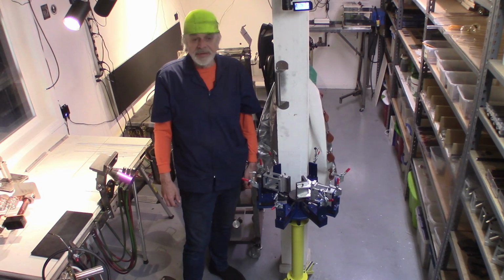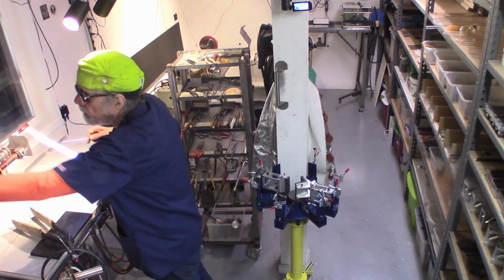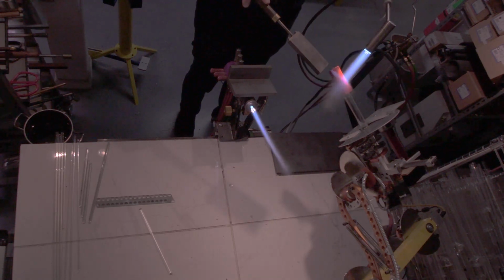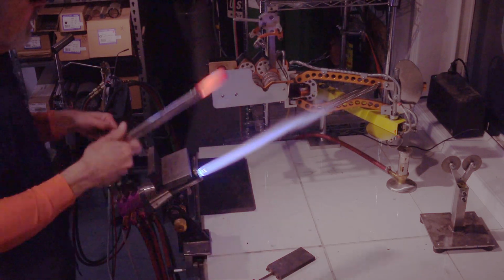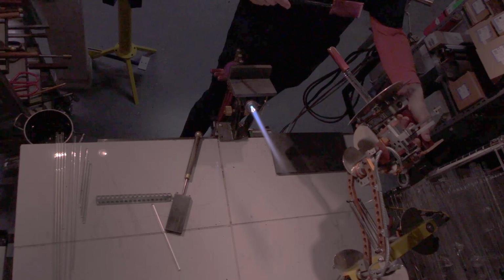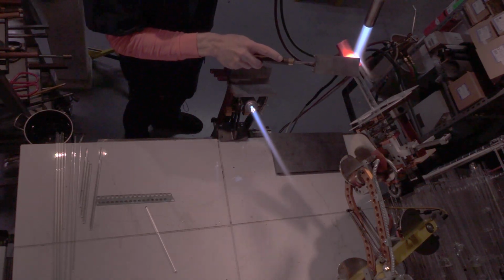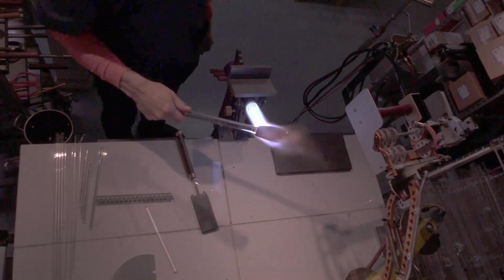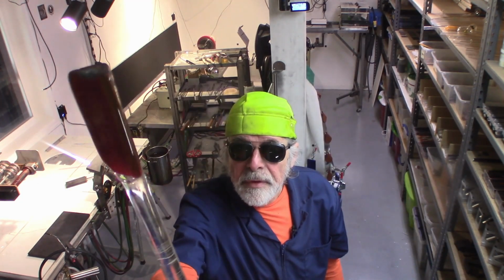S8:E4 Glassworking with the NQALHA and Octavius Squeezer, Hot Assembly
Continuing work on a murrini assembly using the NQALHA and Octavius Squeezer. In this video, I show hot murrini assembly on the NQALHA